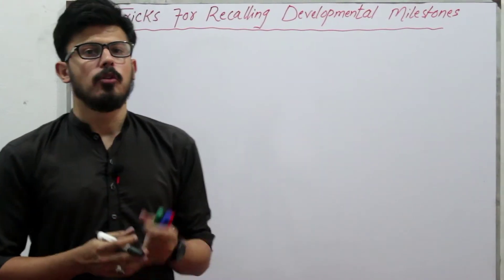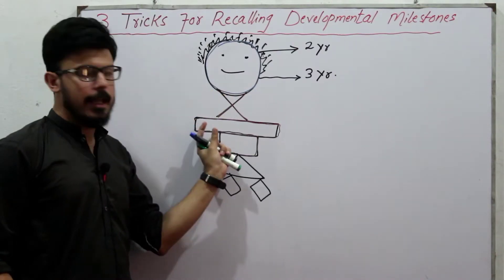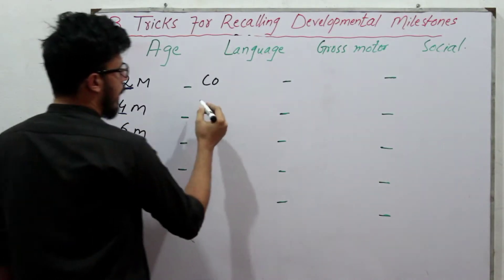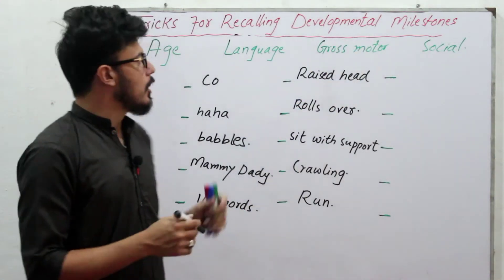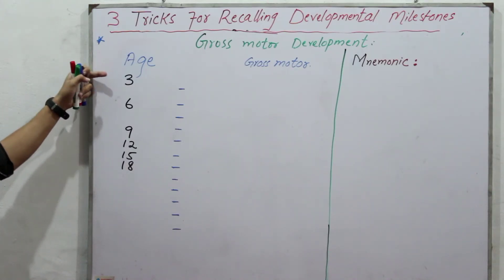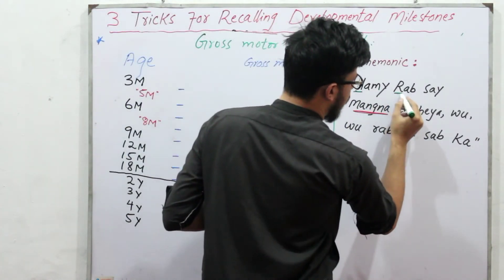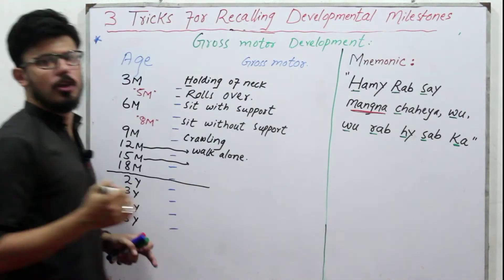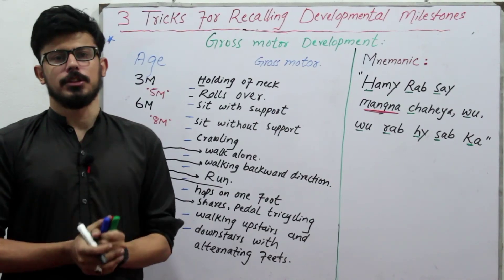Developmental Milestones in Pediatrics | Tricks For Developmental Milestones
Hi Iam Dr Mahmood and This is my YouTube Chanel by name Easy Medicosis.
     Developmental Milestones is very important topic in peadriatics..It includes 5 main skill areas:
1:Visual-motor
2:Language
3:Motor
4:Social
5:Adaptive.

     In this video Tutorial i provide 3 important tricks to remember Developmental milestones in a glance..i hope this video wil guide and help many students inshaAllah...